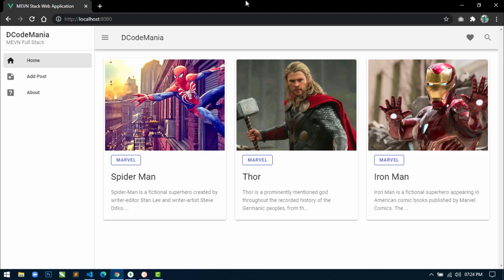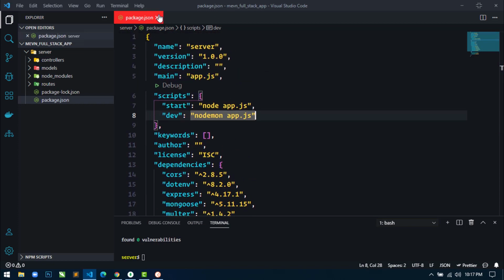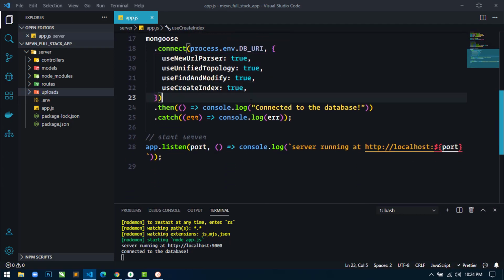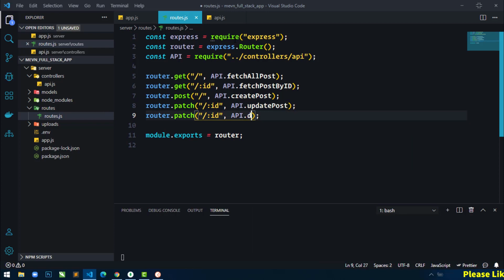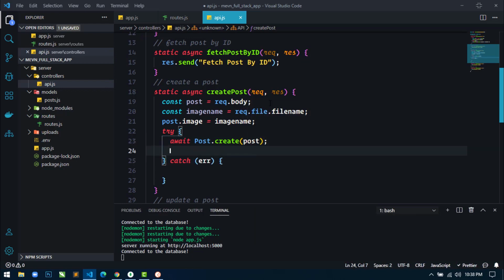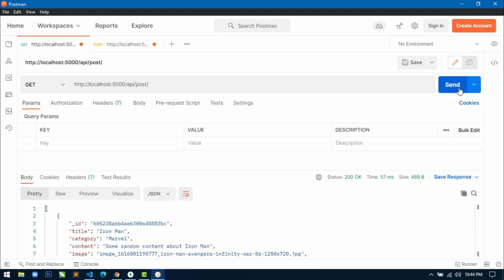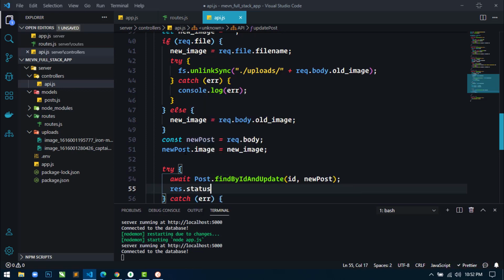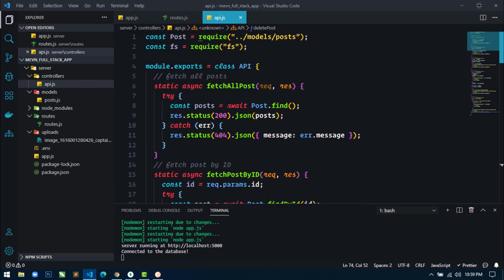#01 MEVN Full Stack Web Application Tutorial | Working On Back-End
Hello friends! In this web series, I'm showing you how to develop a full-stack MEVN project. In this project, I'm using MongoDB, Express Js and Node Js in Back-End to create RestFul API for the application. And then I'll use this RestFul API in the Front-End using VueJs and Vuetify. I'll also show you how to deploy this application on heroku.com.

This is the first video in which I'm showing you the demo of the application and also how to create RestFul API using NodeJs, Express Js, and MongoDB.